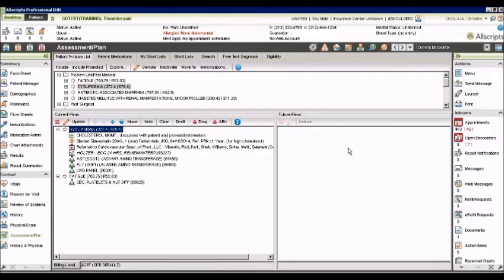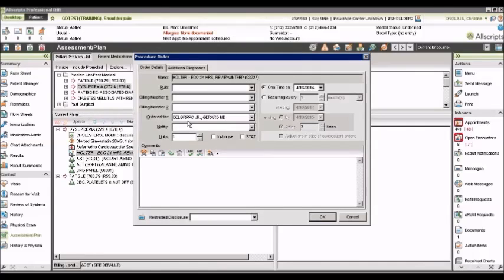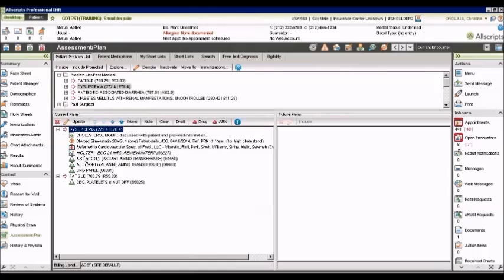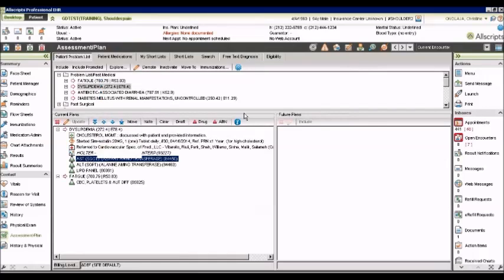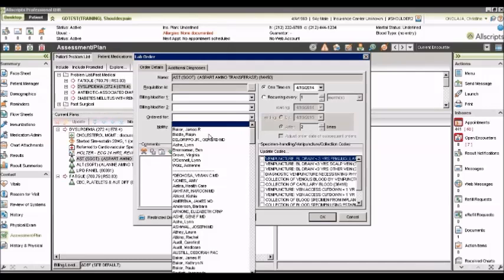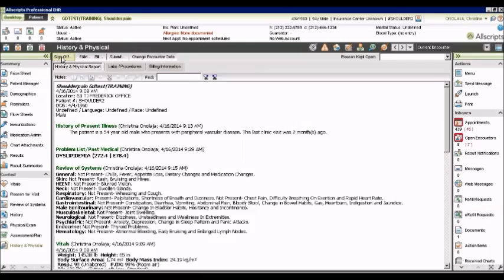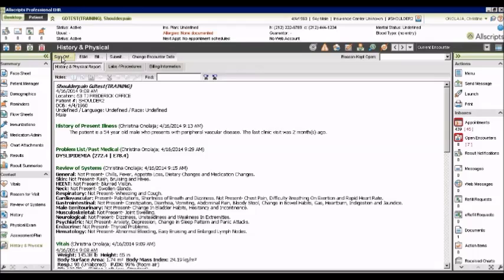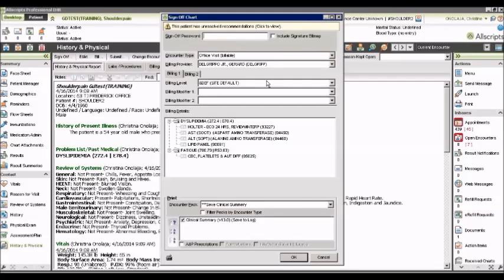Charge Passing Assessment and Plan